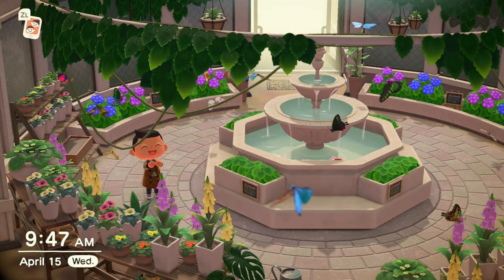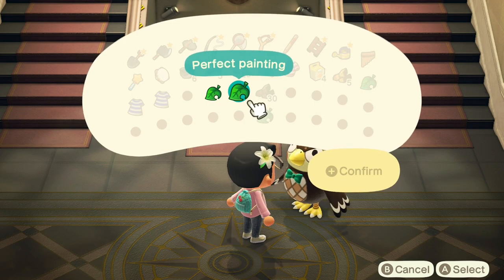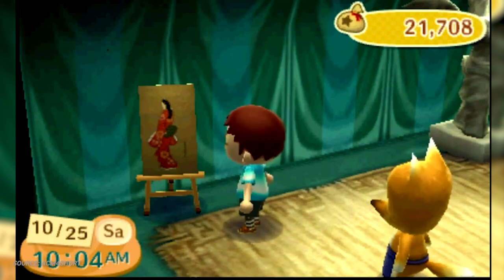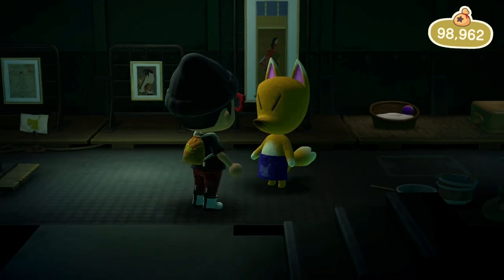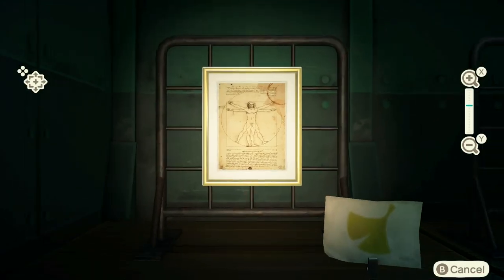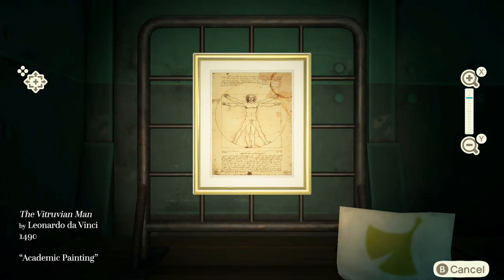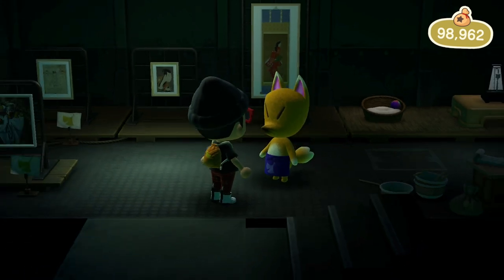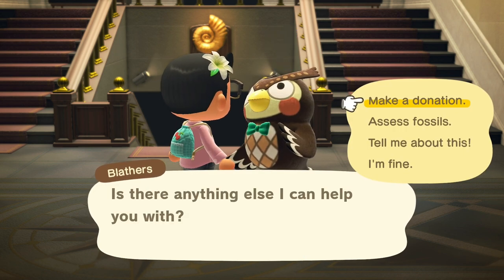Animal Crossing is an Educational Game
Prepare to get a crash course in Art History, courtesy of Crazy Redd.